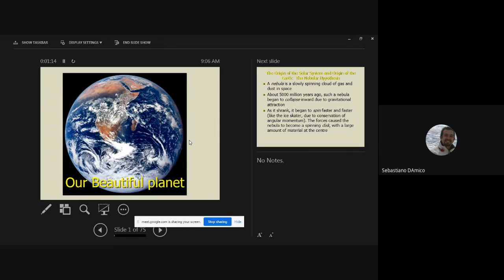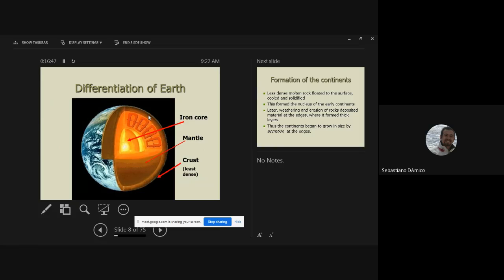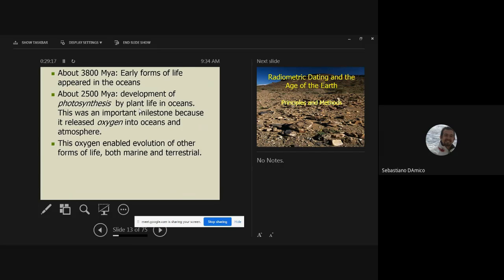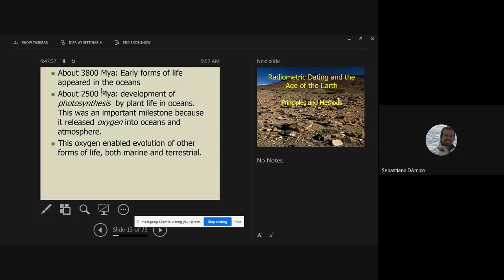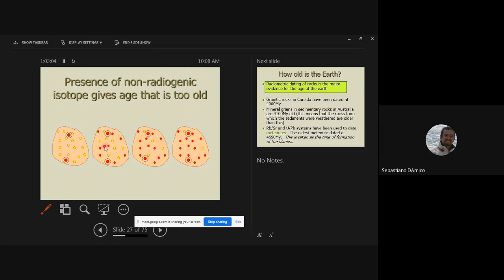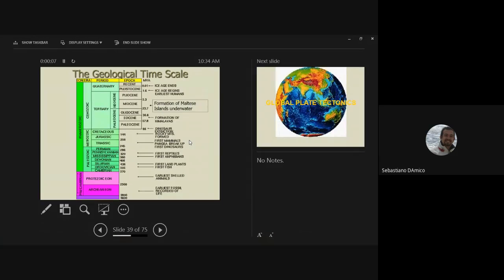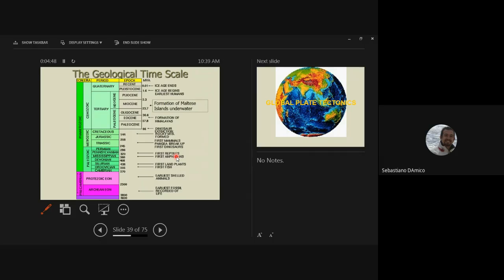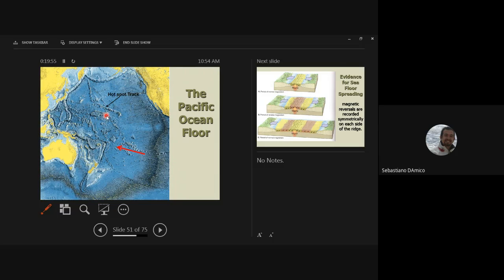Is Science all Around Us | Lecture 8 Part 1 & 2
Is Science all around us?
By Dr Sebastiano D’Amico

Almost everything we daily do can be attributed to scientific practices and science certainly had contributed to change our habits, vision of the world as well as the way we interact and interpret society. For example, why dough changes into bread and curd forms out from milk? Why with the help of soaps we remove dirt and dust from our hand before cooking food or eating? Does the weather can change the course of history? A particle here can affect one on the other side of the universe? Plants use energy from sunlight, can we learn from it? Can we create smaller computers? Artificial intelligence can help our daily duties? The answer to this type of questions (and many more) will help us to enjoy the different aspects of scientific activities which we use daily or contributed to shape the world as we see it today.